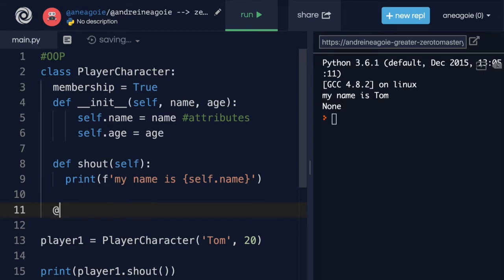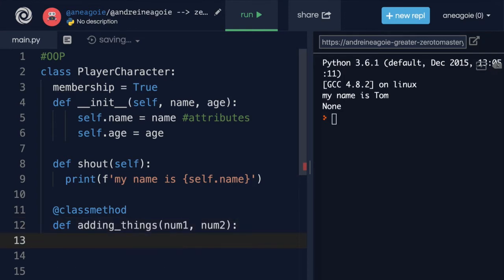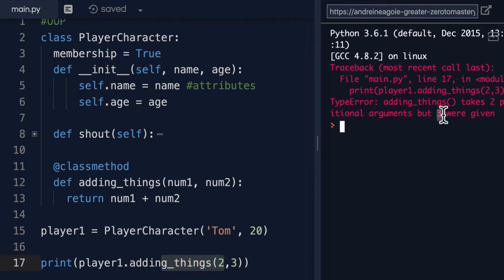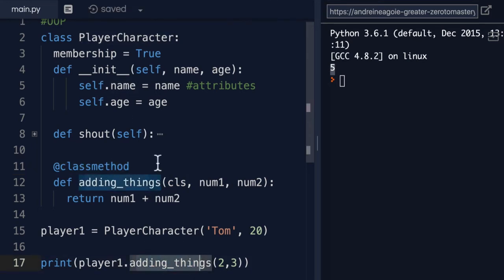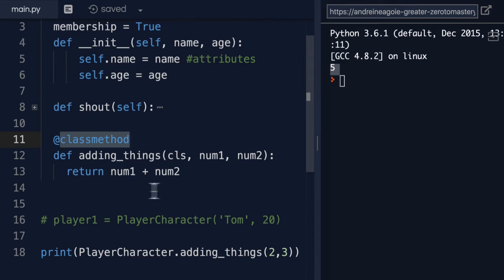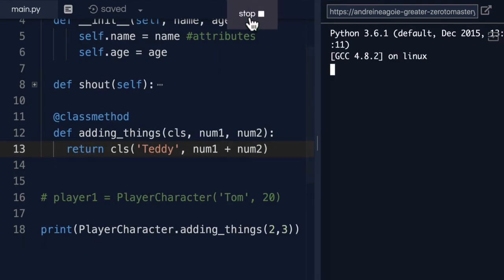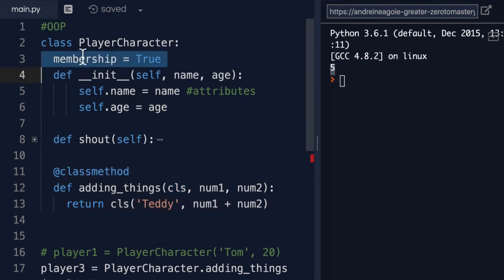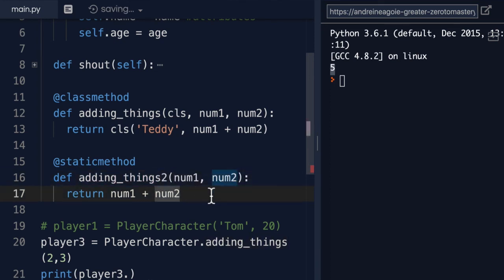96.@classmethod and @staticmethod/python Beginner to Master Full Course/Learning Course.